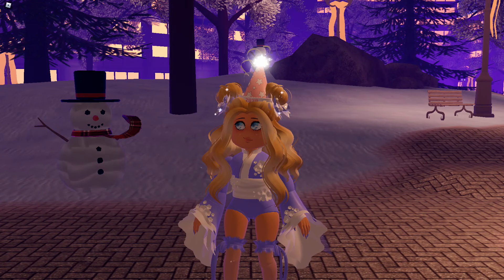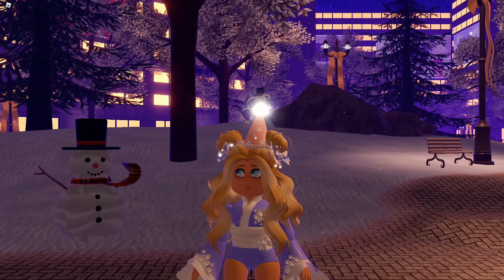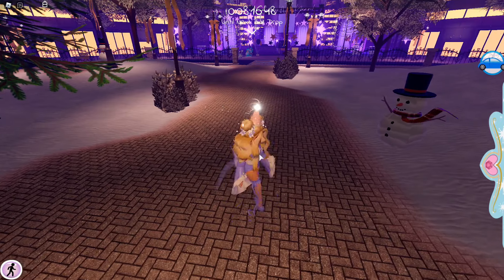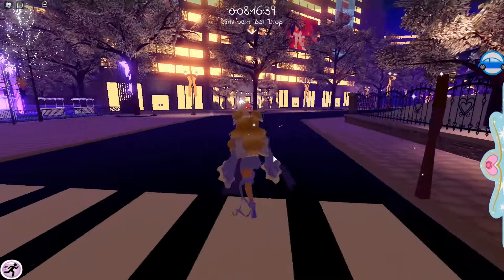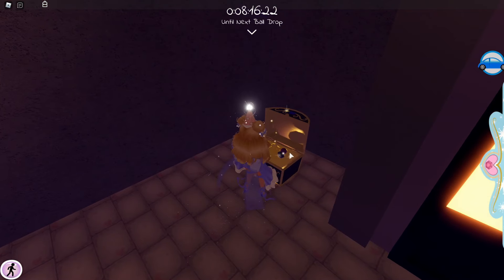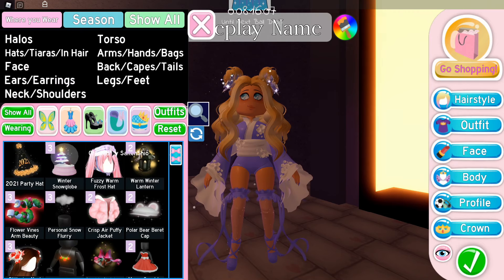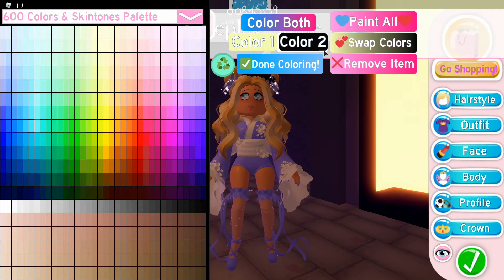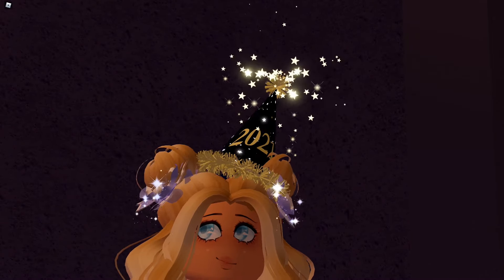Royale High 2021 Party Hat Chest Location Free Hat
In this video Owl shows the location of the chest in the New Year's Update that has the 2021 Party Hat in it.